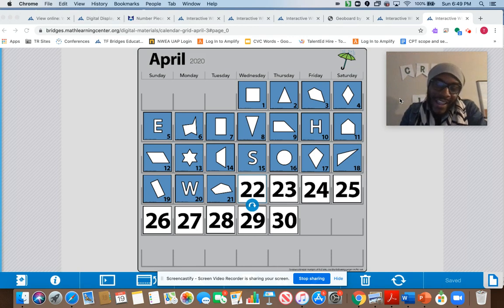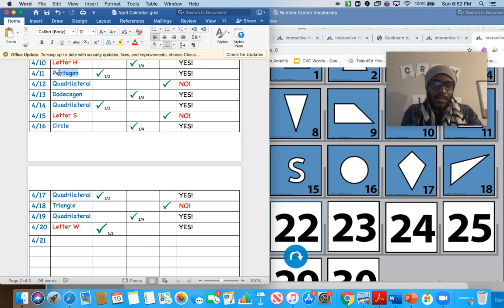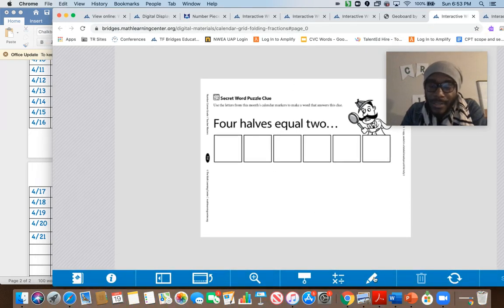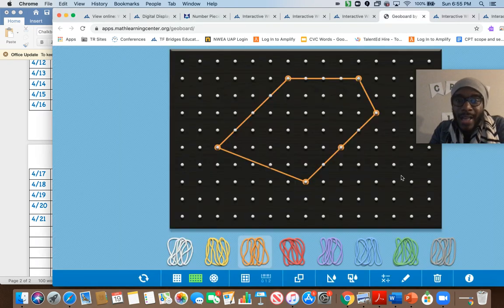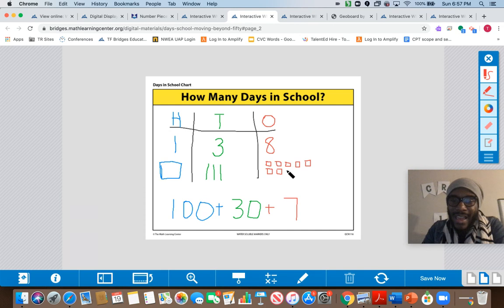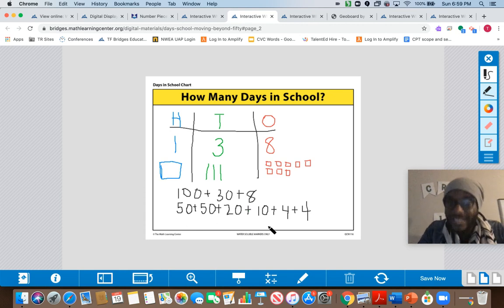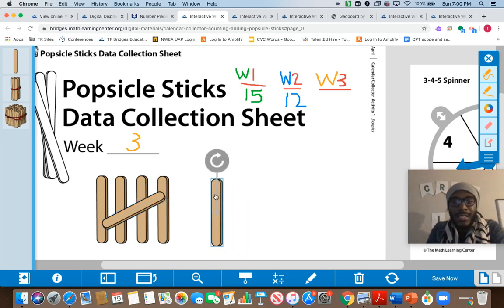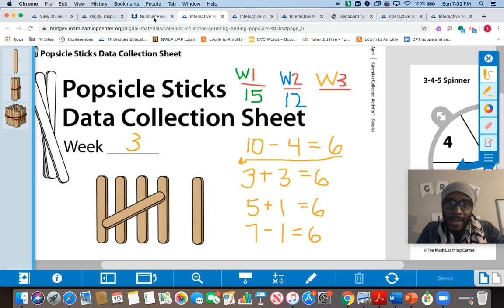April 21 Number Corner Symmetry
Number Corner Symmetry